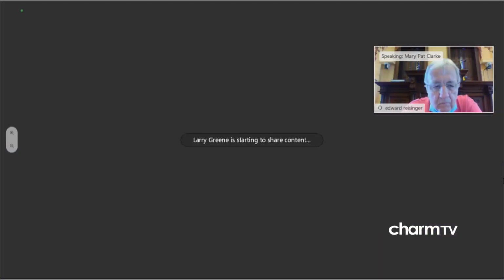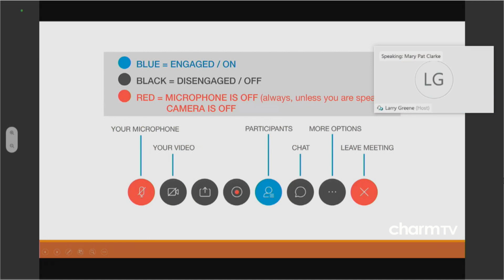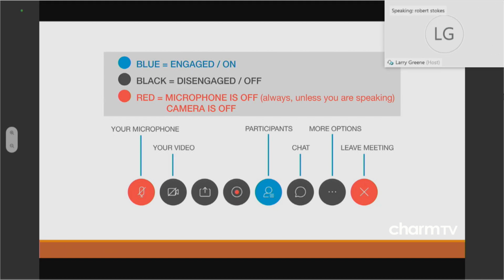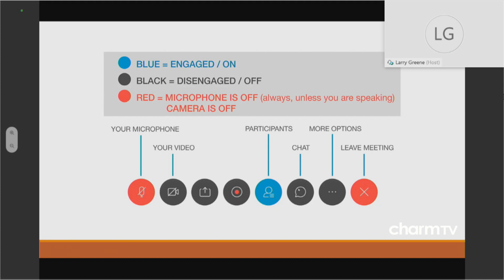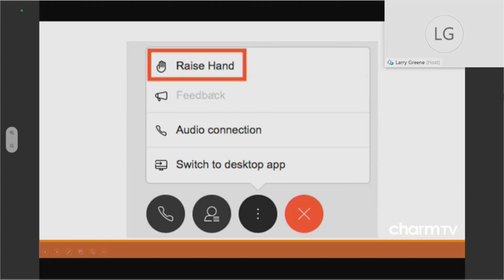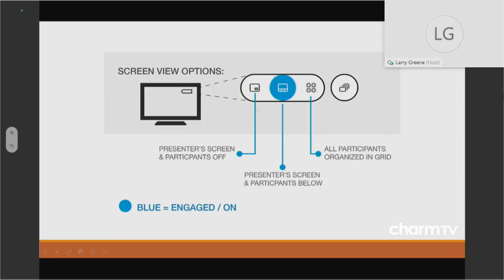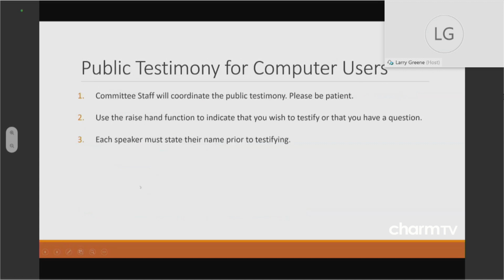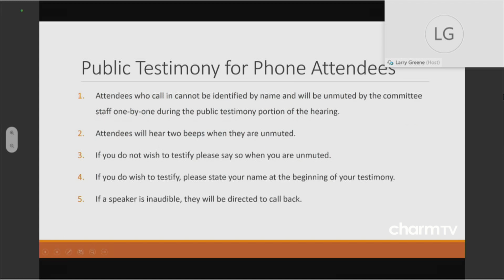City Council Hearing; July 29, 2020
City Council Hearing: Land Use Committee; July 29, 2020